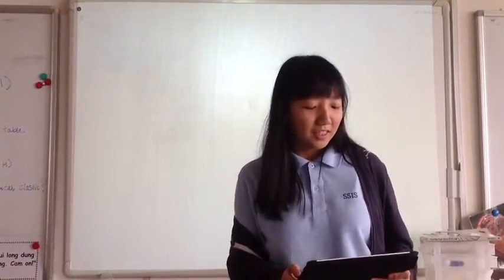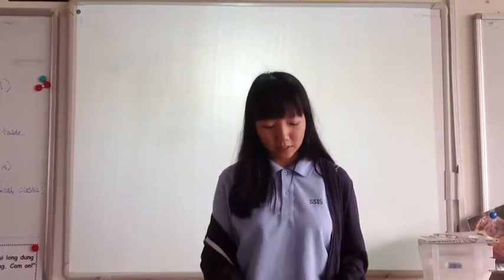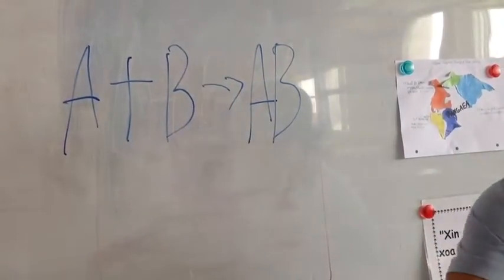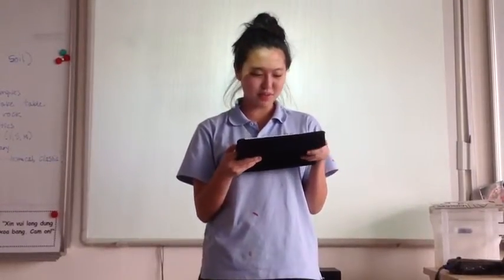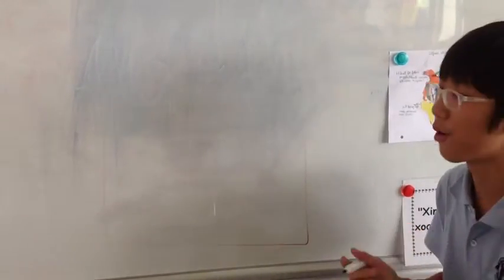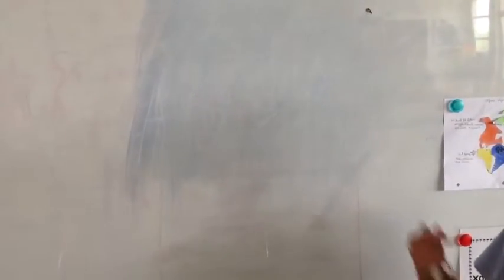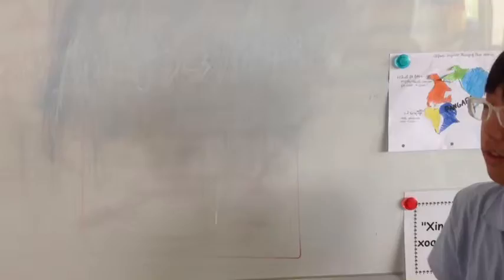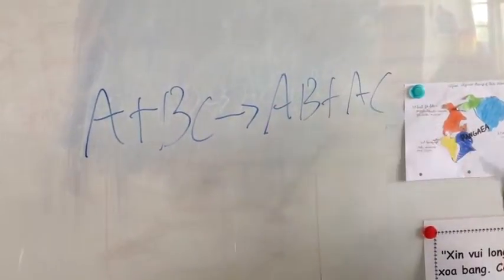Closing Blk D